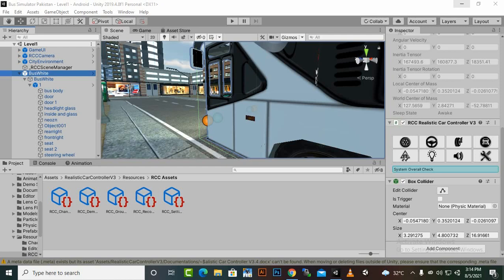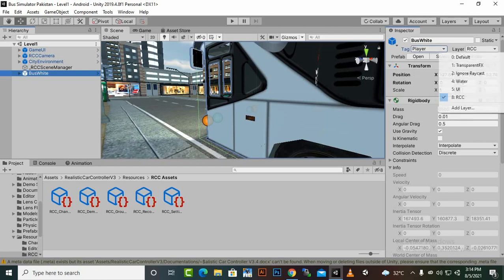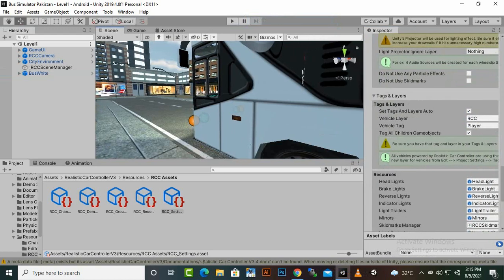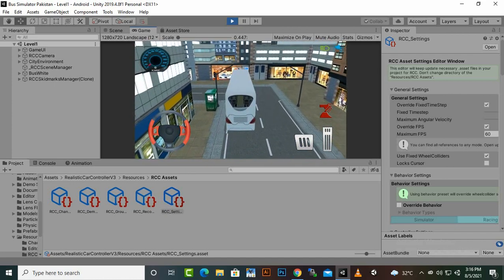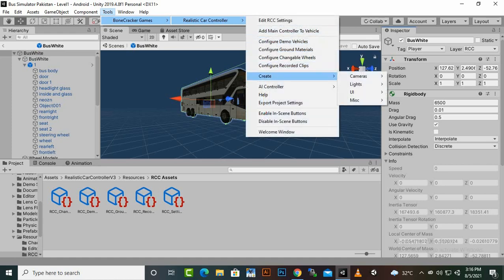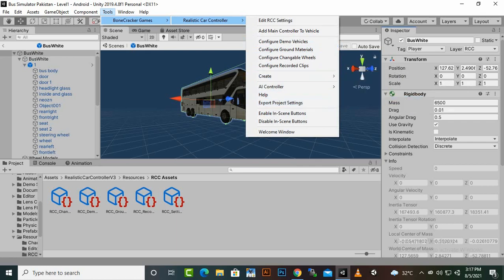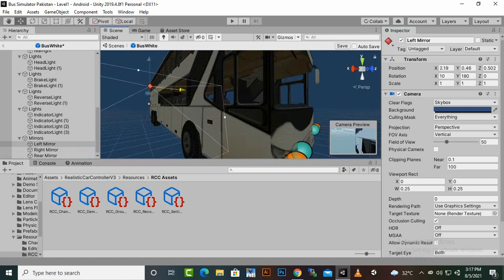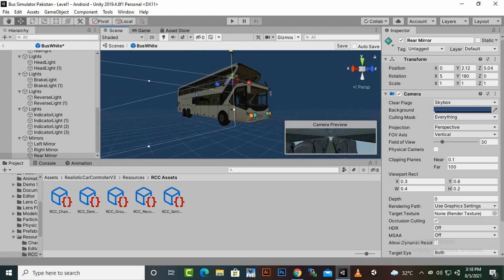Adding Camera Mirror Realistic Car Controller Unity #5 | Bus Simulator Android Game Complete Course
Adding Camera And Mirror Realistic Car Controller Unity #5 | Bus Simulator Android Game Complete Course